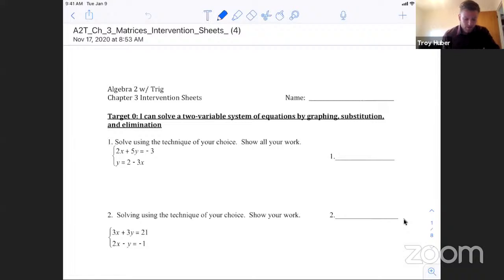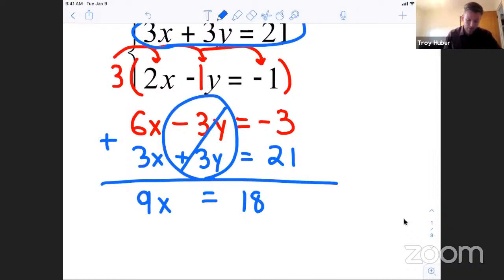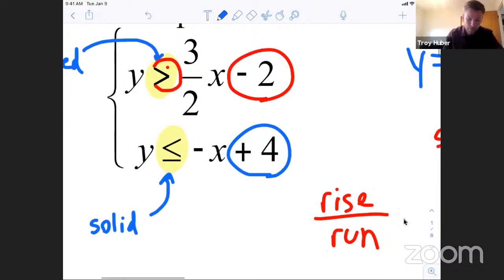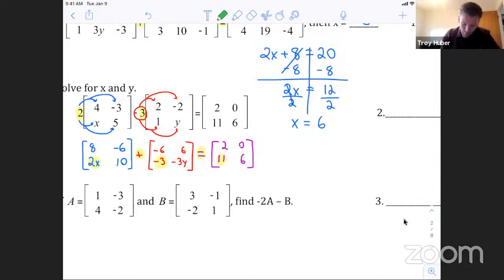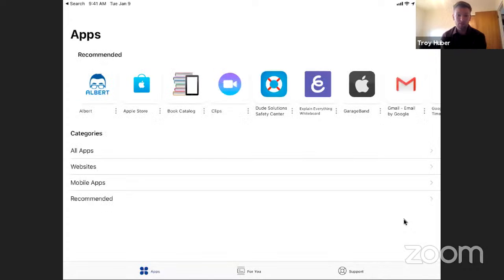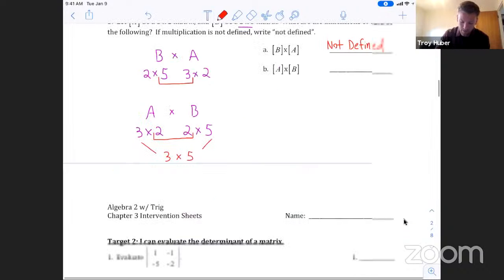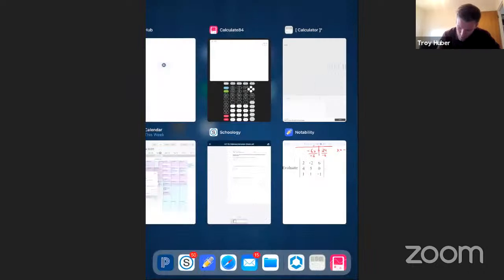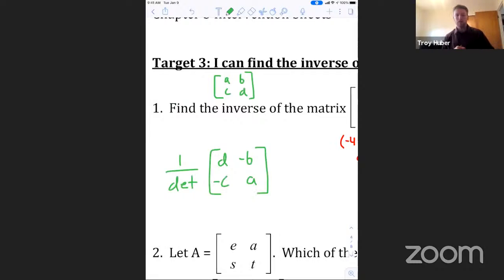A2T Ch3 Matrices Intervention Sheet